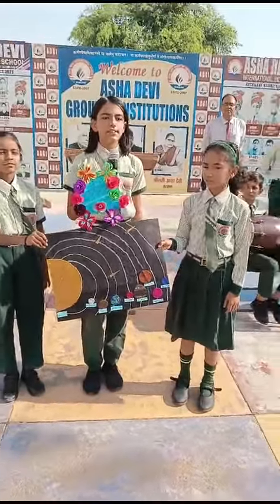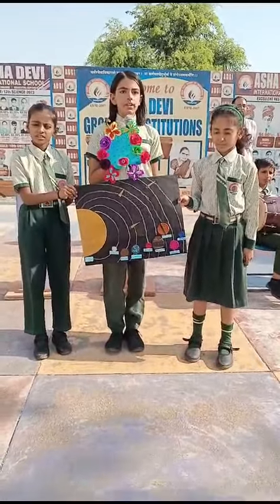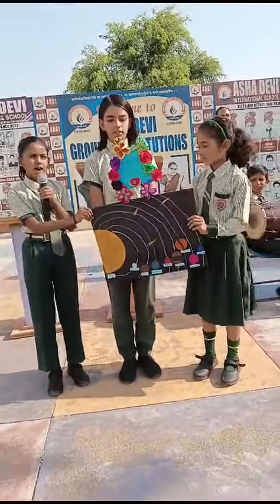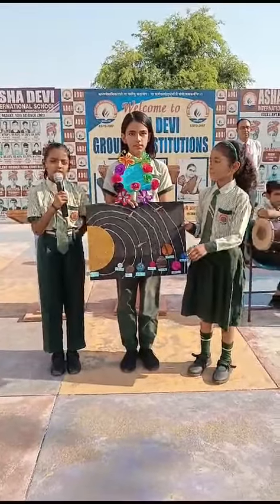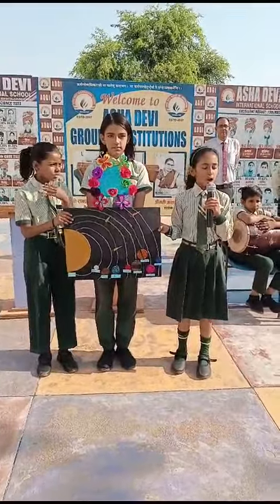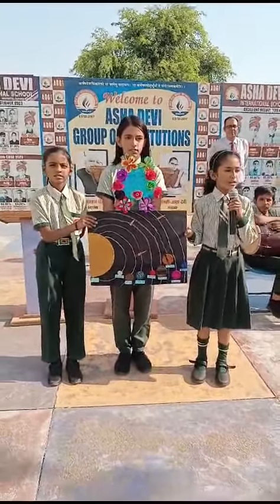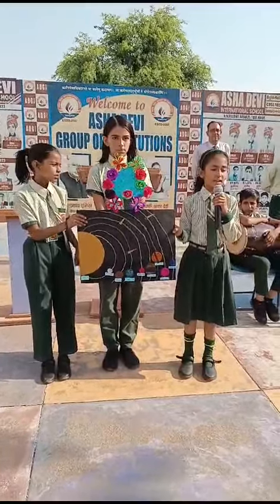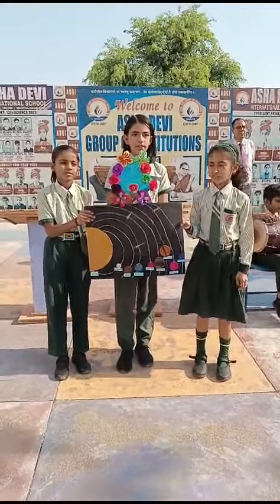Solar System Project explained in morning assembly by 6-J Asha Devi International School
Solar system Explanation by students in morning assembly.